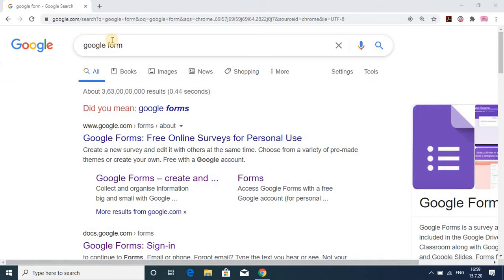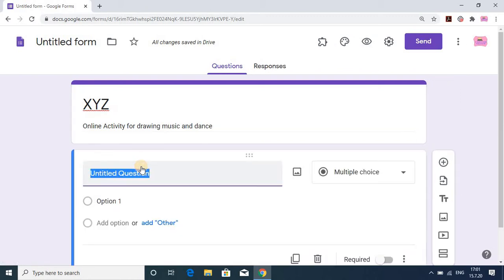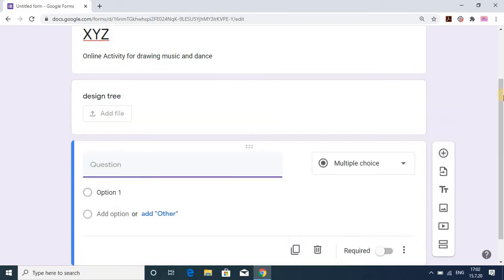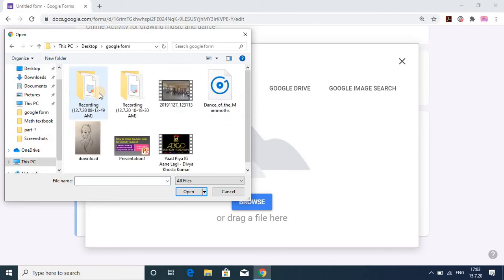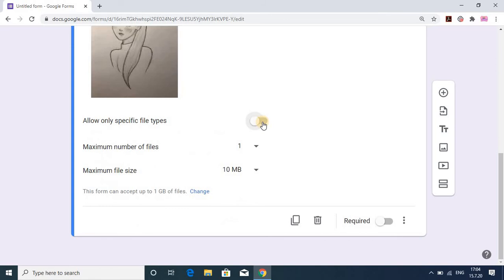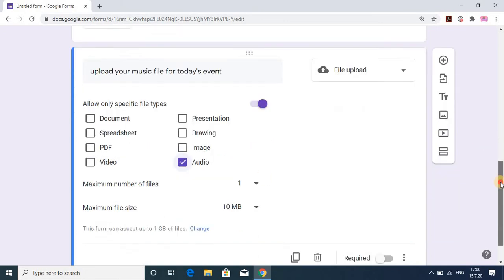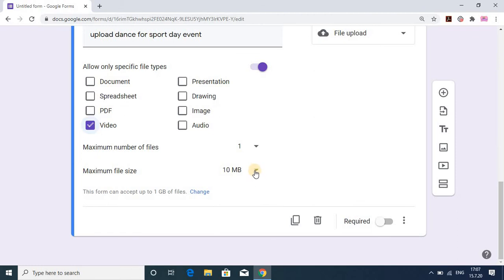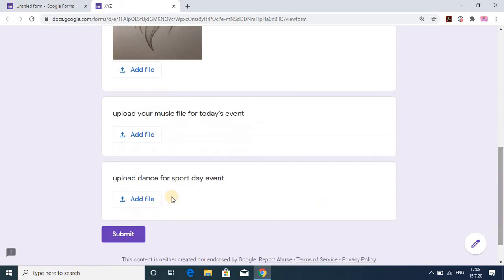Make Google Form For Activity Subject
Hello friends,
Conduct online activity base on drawing music and dance.